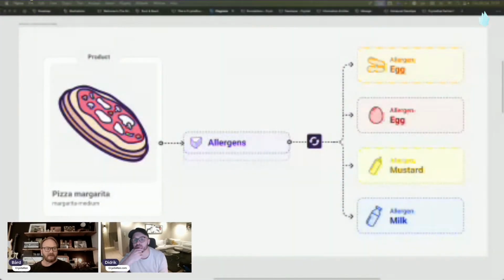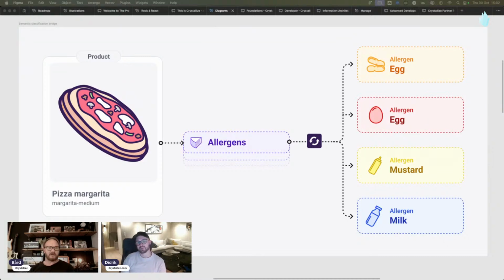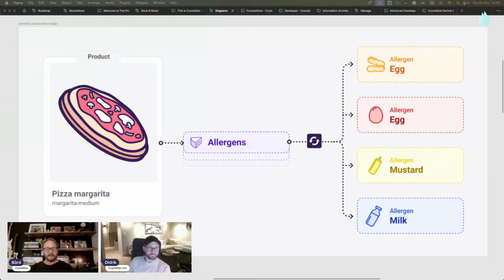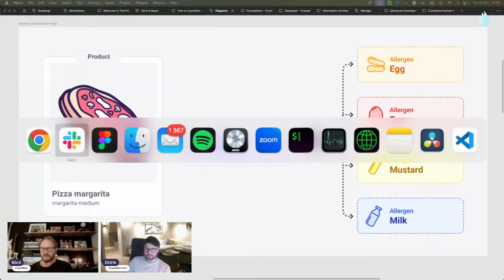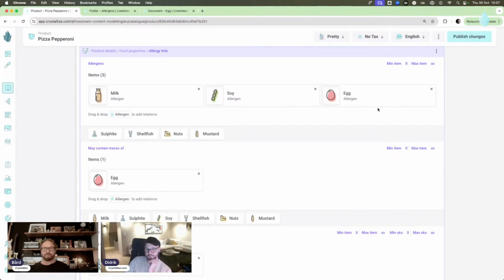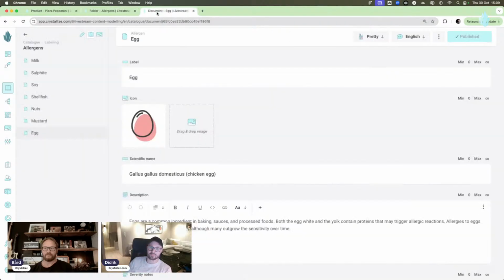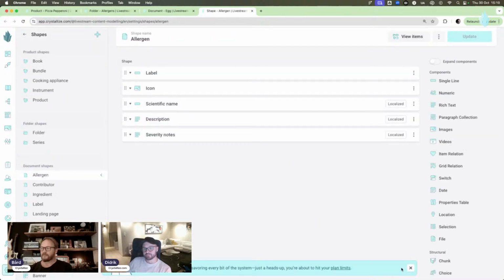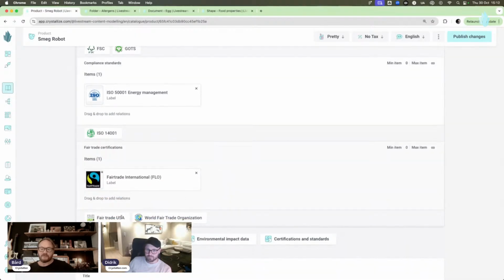Data Modeling Design Patterns: Semantic Classification Bridge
Learn how to model reusable and expressive product data using a semantic classification bridge. Instead of storing attributes as flat enums, we relate products to rich classification documents that can contain descriptions, media and references to external standards. This pattern keeps product shapes clean while allowing supporting information to evolve independently. Useful for ingredients, allergens, certifications, materials and any data that benefits from context and storytelling.